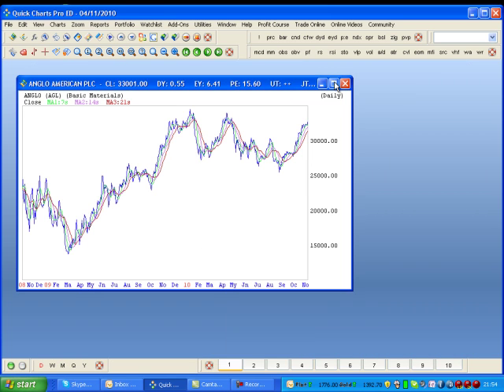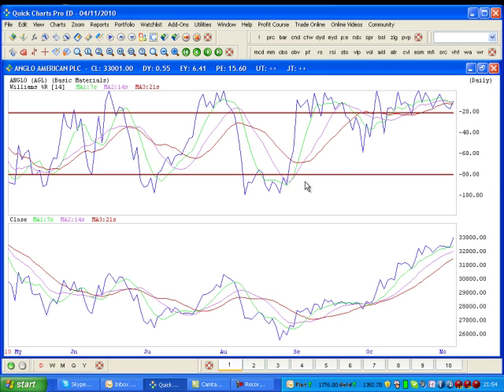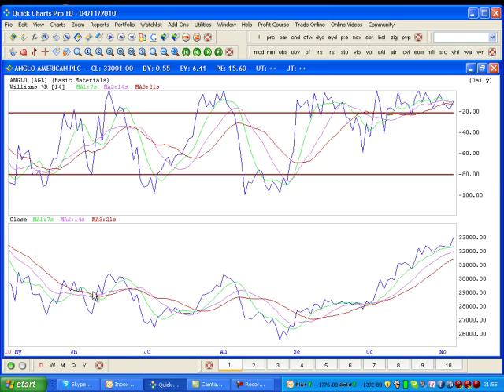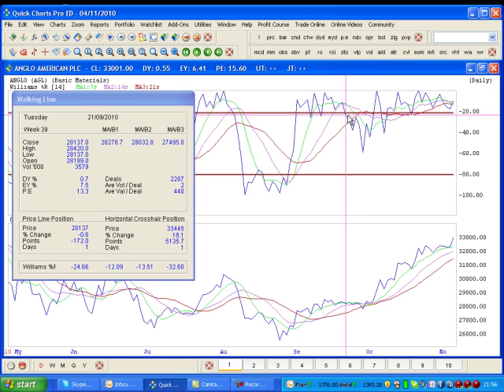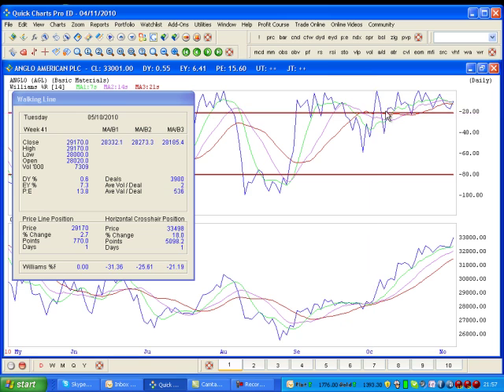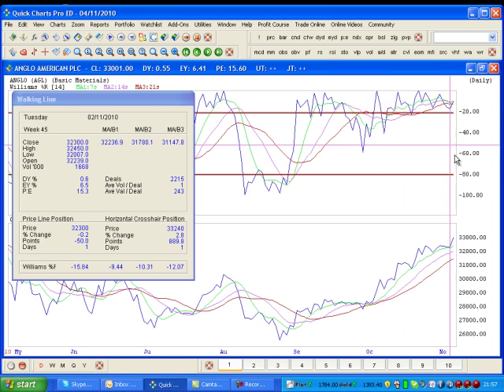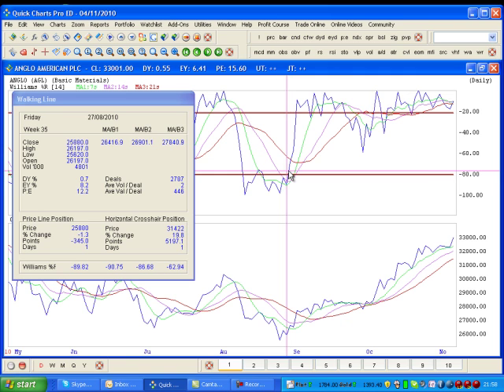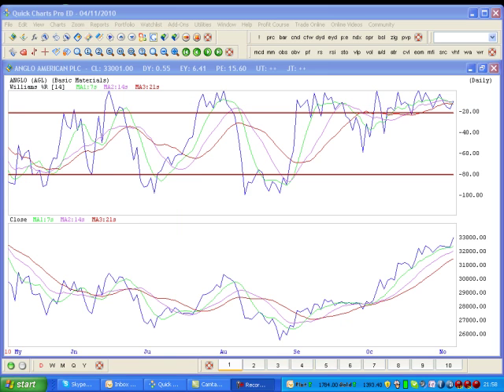STOCK MARKET COLLEGE HOW to apply the WILLIAMS % R indicator.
How to apply the WILLIAMS % R indicator within the QCP software.